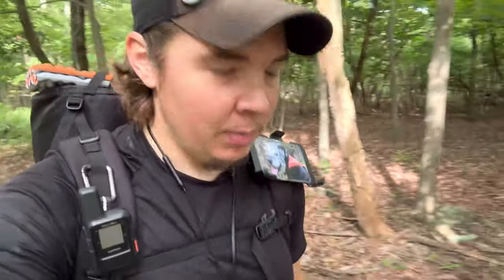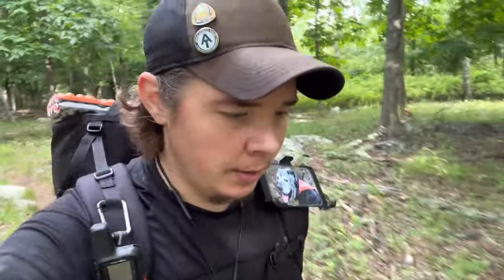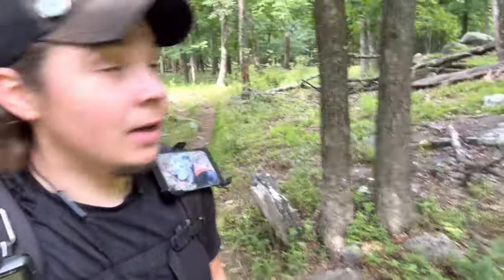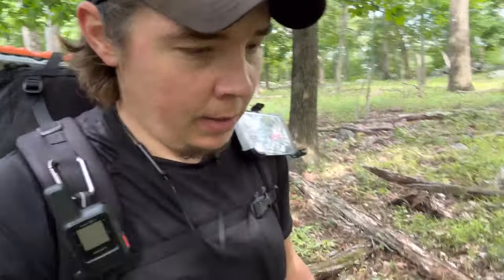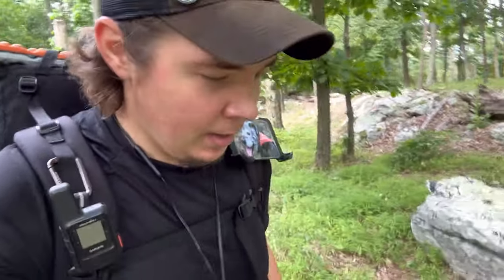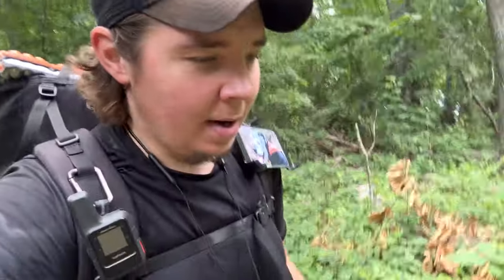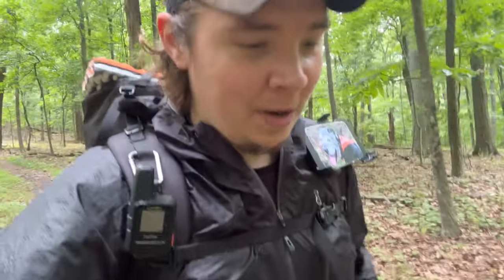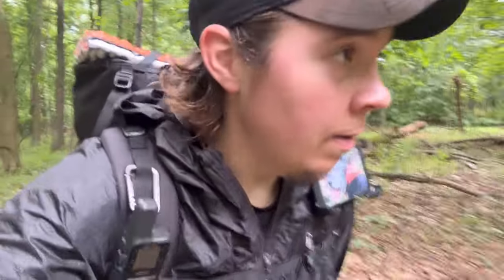Appalachian Trail Thru Hike 2023: Blackburn Trail Center to Ed Garvey Shelter